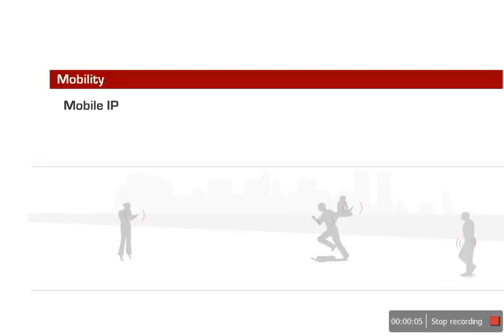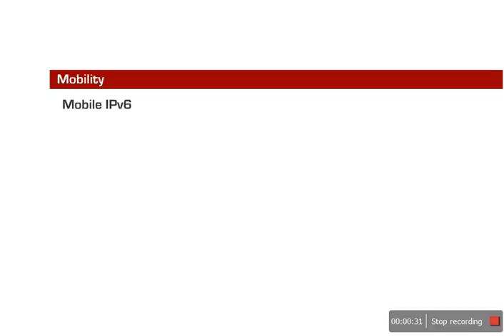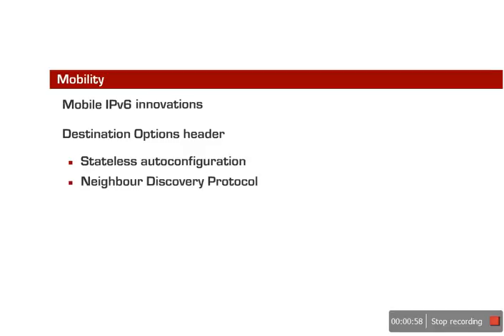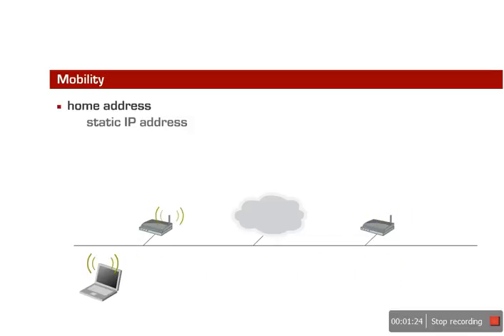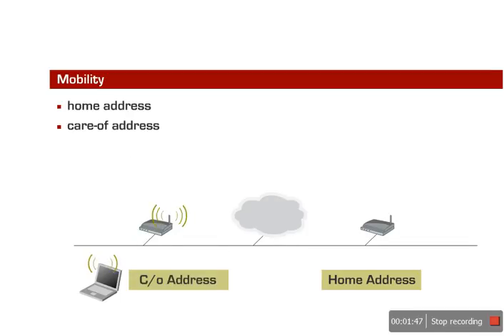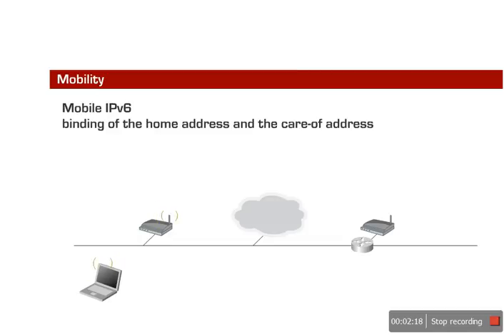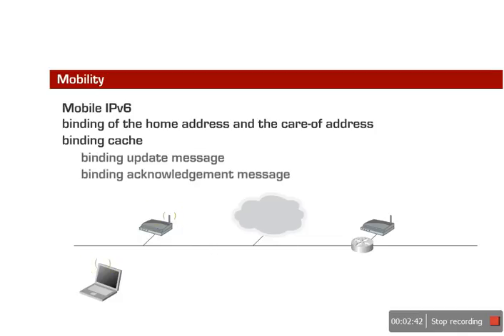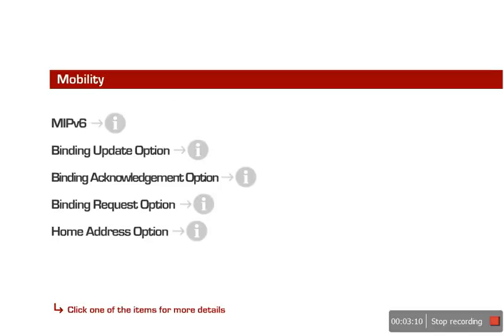Animationf of Mobile IP | Introduction to Mobile IP v6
Mobile IPv6 is an IETF standard that has added the roaming capabilities of mobile nodes in IPv6 network. RFC 3775 has described this standard in detail. The major benefit of this standard is that the mobile nodes (as IPv6 nodes) change their point-of-attachment to the IPv6 Internet without changing their IP address.